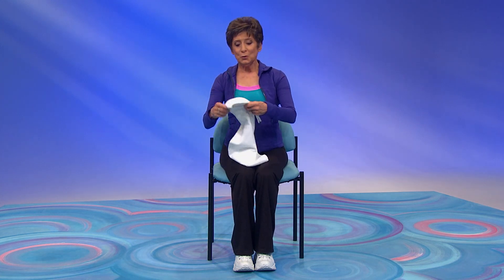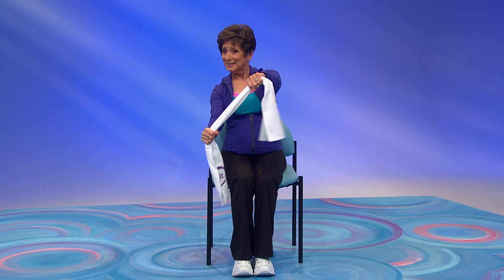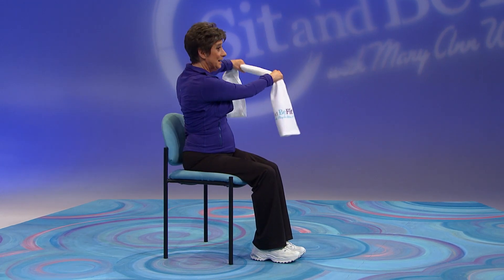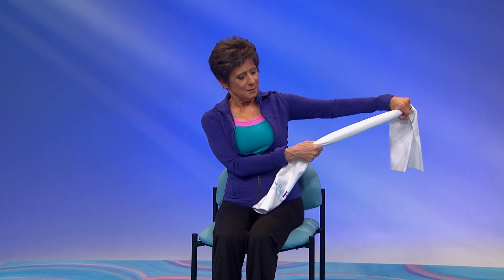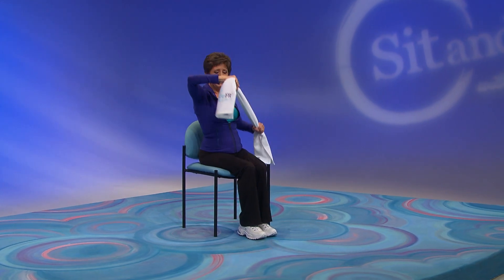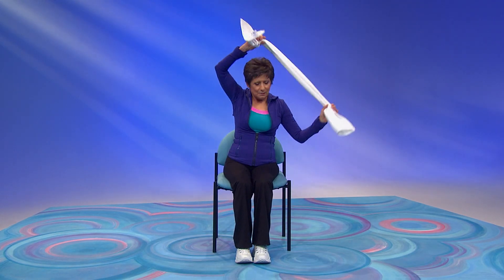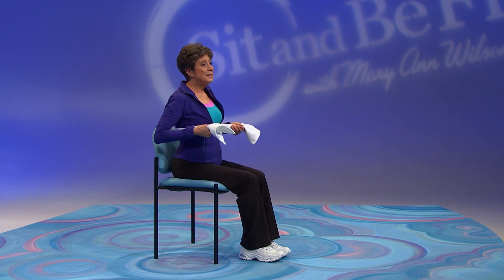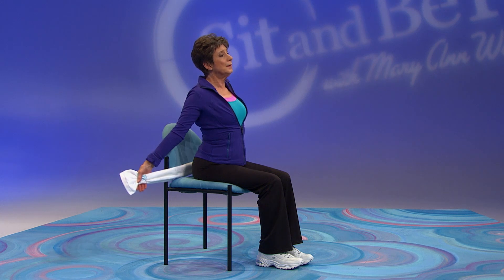Sit and Be Fit Workout with a Towel (Segment from Episode # 1304)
Mary Ann Wilson, RN, shares a variety of exercises using a towel from the Sit and Be Fit television series, episode # 1304.

Order the full episode by contacting Sit and Be Fit, toll-free from the US at 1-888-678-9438 (or from outside the US) or order the full Season 13 Workout Package

To order specific episodes, call toll-free: 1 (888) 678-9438